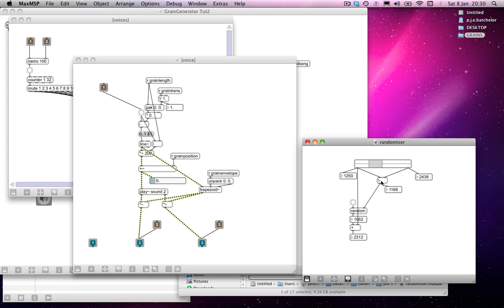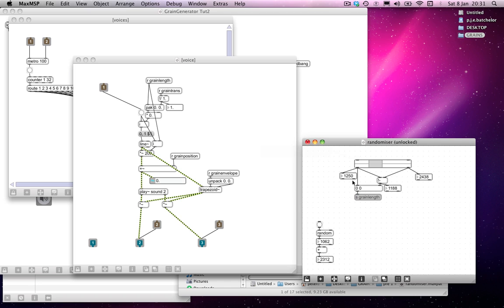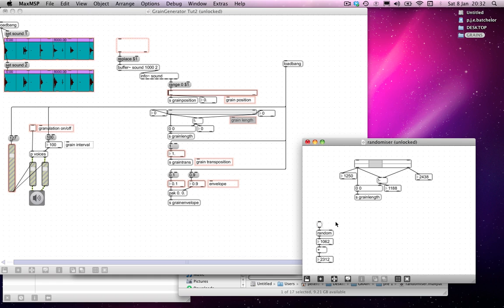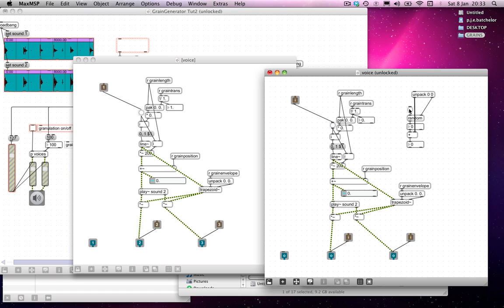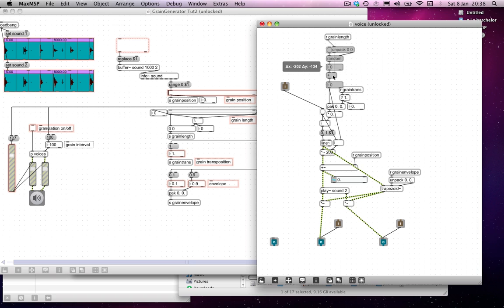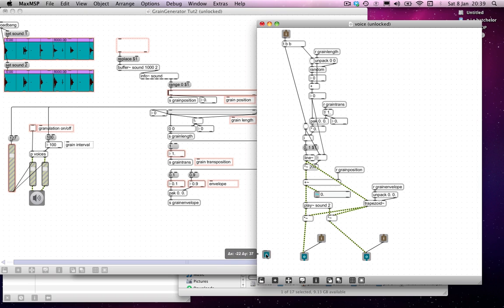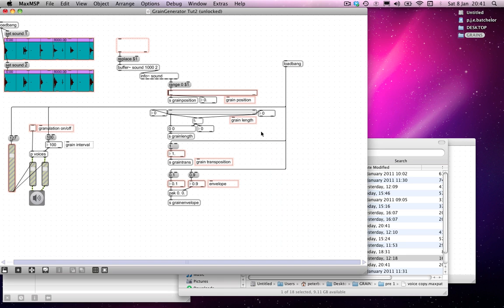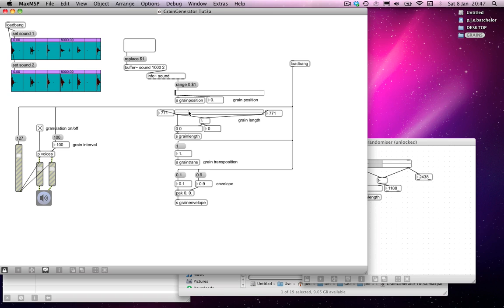Max MSP Tutorial 09a8: Granulation—Parameter Randomisation 2